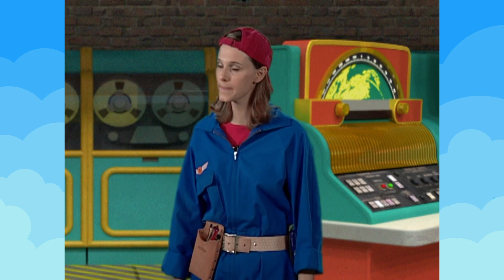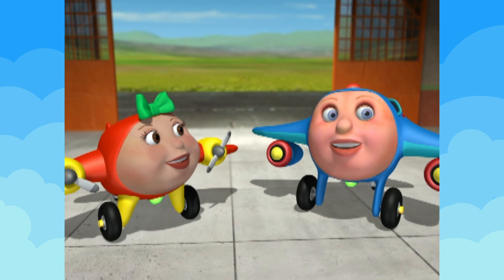Jay Jay the Jet Plane: The Mystery of Size and Shape (Full Episode)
Jay Jay the Jet Plane Full Episode, The Mystery of Size and Shape: Brenda Blue helps Jay Jay and his TarryTown friends learn about basic geometric shapes (i.e. circle, rectangle, triangle) and differences between small and large.

Watch all Jay Jay the Jet Plane episodes now on Yippee

Explore the importance of friendship and good values with Jay Jay and his friends! Tarrytown is full of fun for Jay Jay the Jet Plane and his aviator friends! Buzz around the town with Jay Jay as he discovers new things every day!